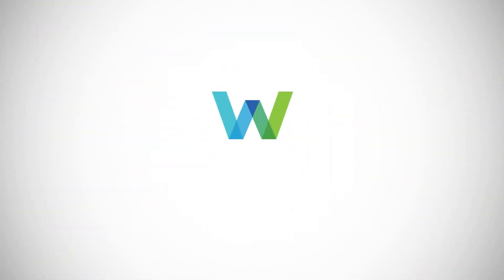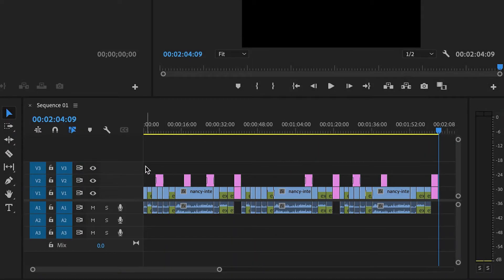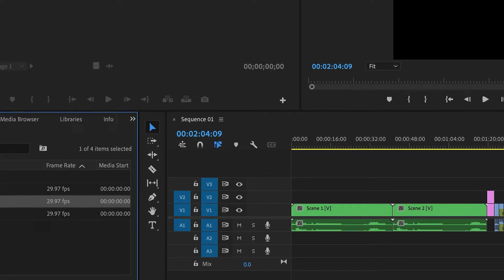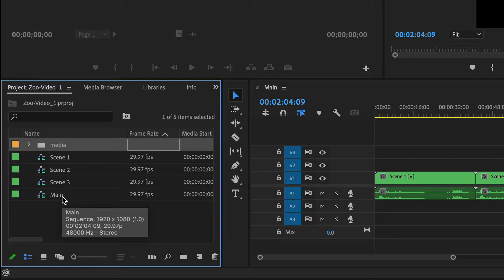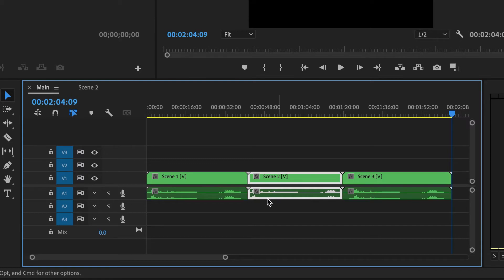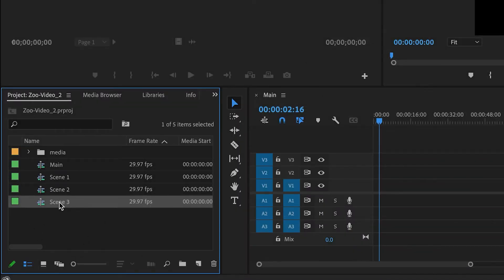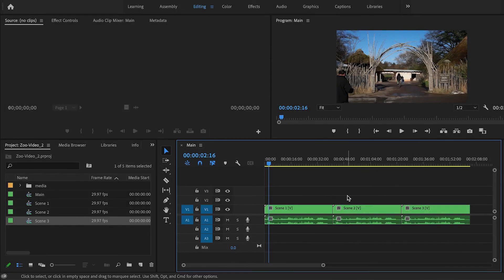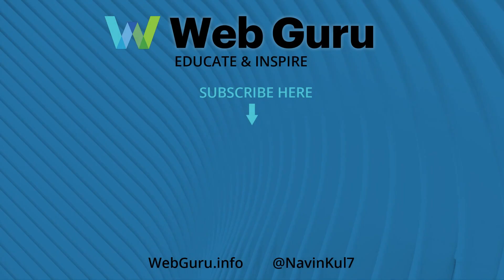Nesting in Adobe Premiere Pro (Tutorial)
This Adobe Premiere Pro tutorial will you how to NEST sequences! This will create much cleaner and more organized Timelines.  The Web Guru is an Adobe Certified Expert and a professional filmmaker and web designer.